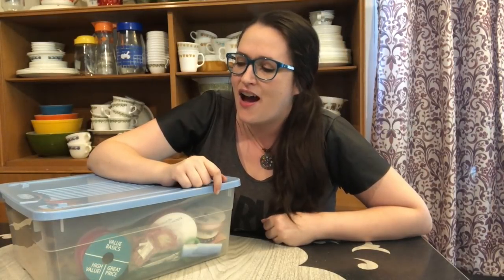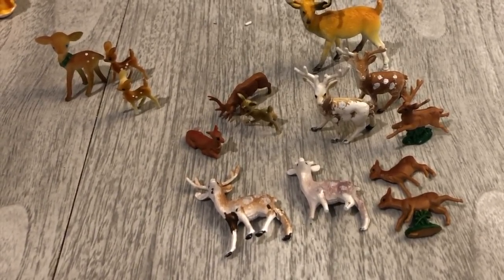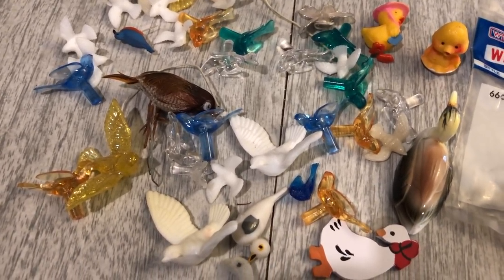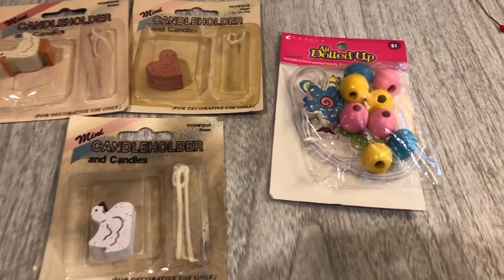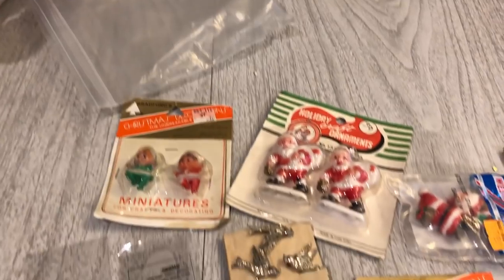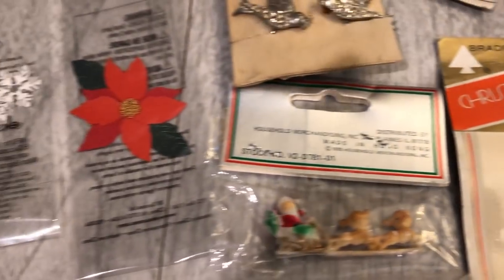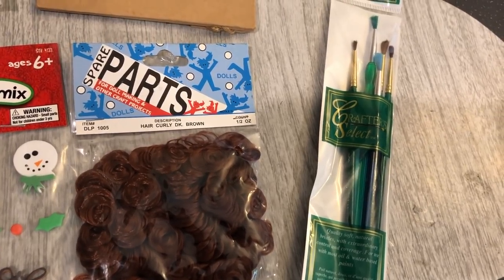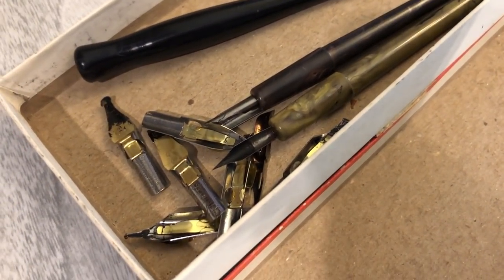Epic Yard Sale Craft Supply "Grab Bag" Box | Lots of Vintage Christmas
I hope you enjoy today's Yard Sale Haul and Shop With Me.

You can send me mail here if you like:
Nesting Haven
499 Broadway #181